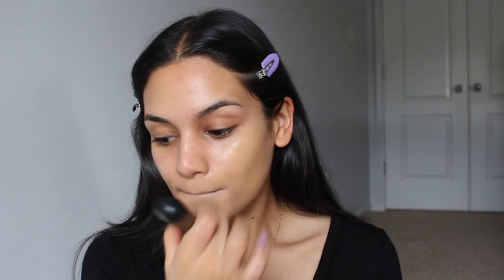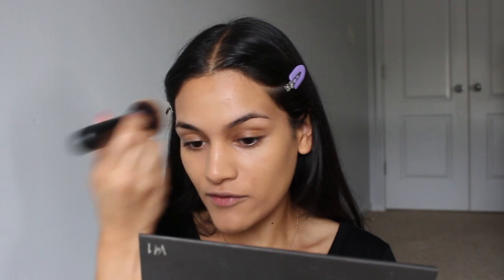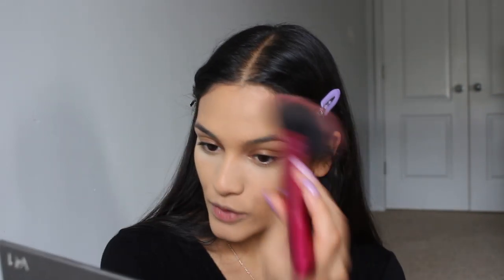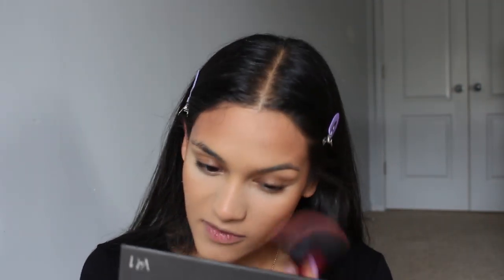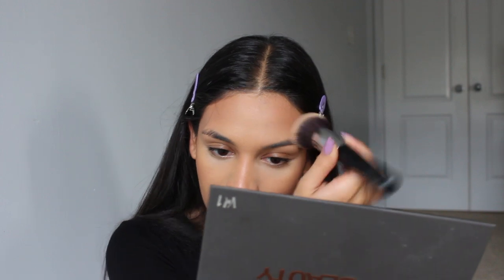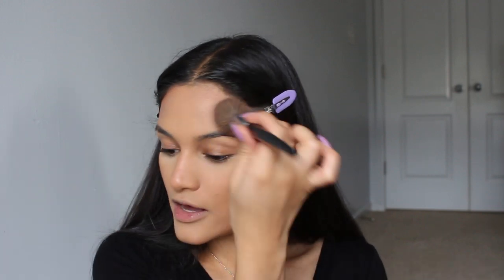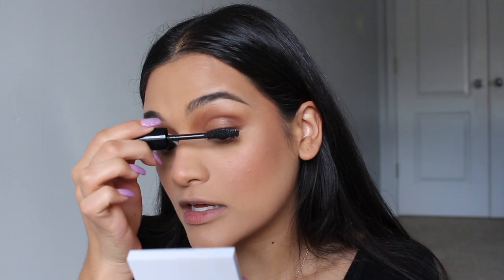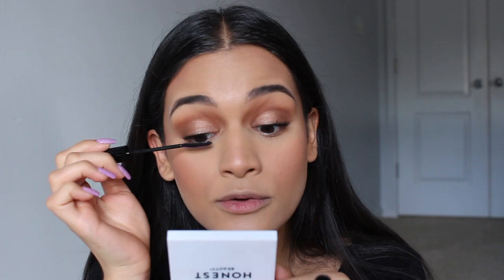full coverage & flawless makeup for photos // never get flashback again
I’ve spent a lot of years trying to perfect this and I’ve finally found my holy grails

Rael beauty advanced antioxidant serum
Glossier priming moisturizer rich
Glossier futuredew
Bare minerals barepro in 18 pecan & 21 sable
Jeffree Star concealer in C15
Jeffree Star powder in beige
Becca bronzer bondi
Essence pure nude highlight in be my highlight
Abh brow powder in ebony
Tati beauty eyeshadow palette
Lancôme Monsieur big
L’Oréal telescopic
Mac lip liner in spice
Glossier lip gloss in pony